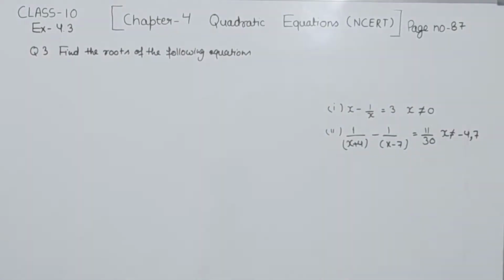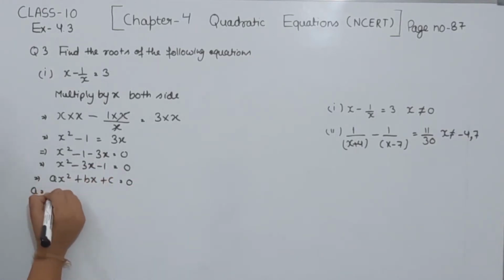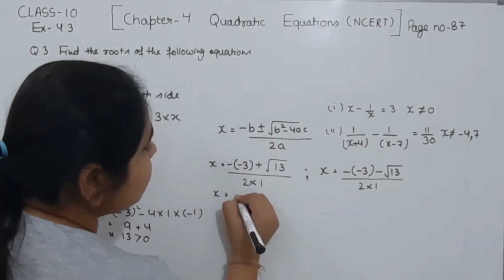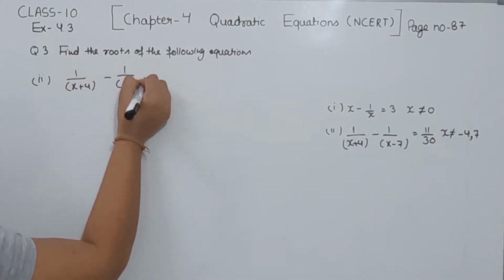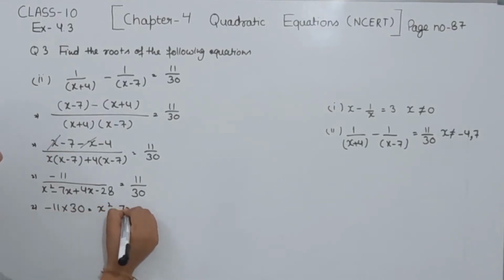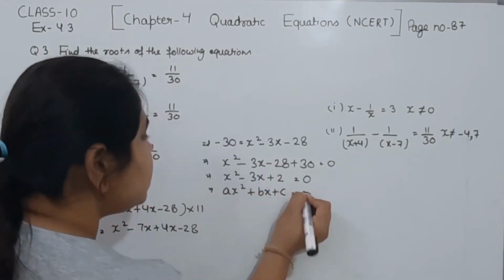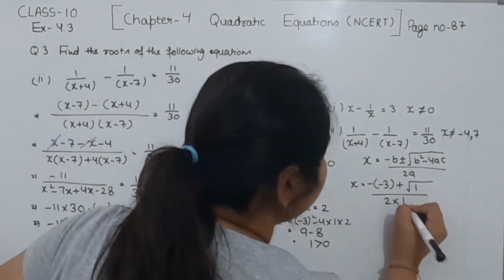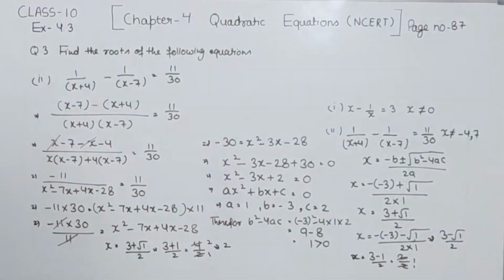Class 10 - Ex- 4.3 Question 3 Chapter- 4 "Quadratic Equations" - Class10 Maths CBSE NCERT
Chapter - 4 " Quadratic Equations " - Solution for Class 10th mathematics, NCERT